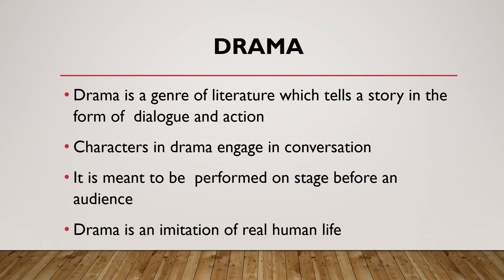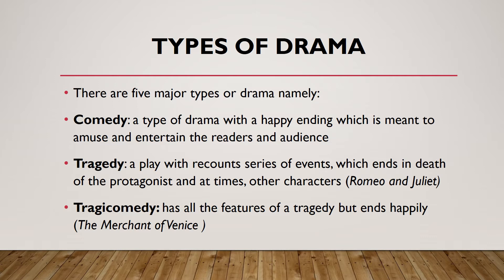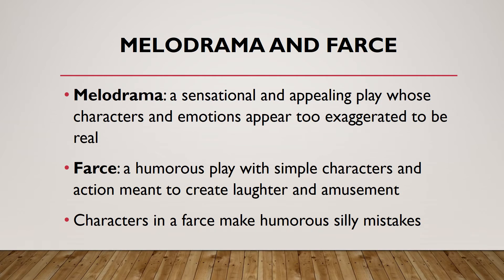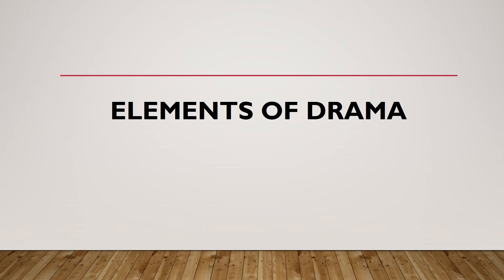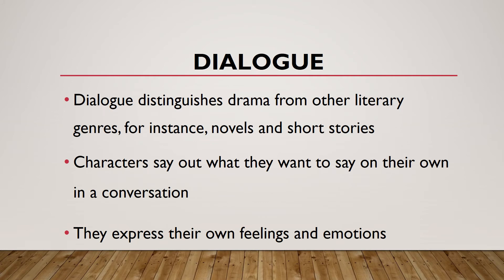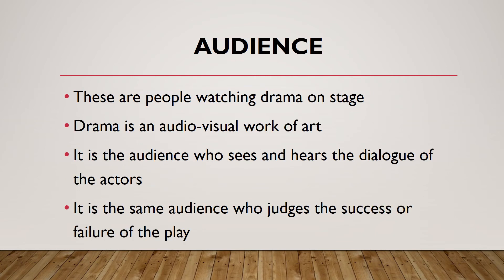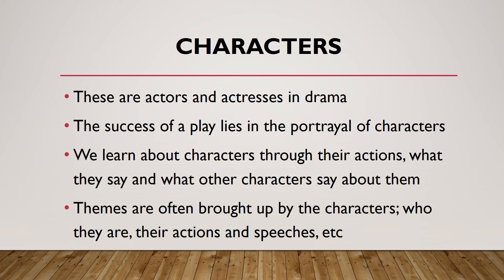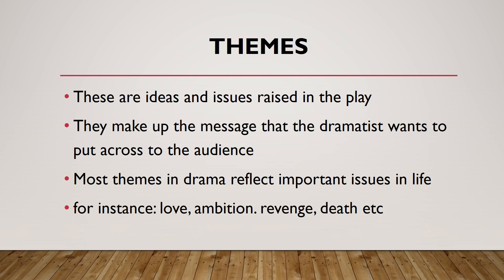Drama Analysis Literary Genres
This video exposes what to consider and what to do when analysing drama or a play. Concentration is on the form of drama and its elements, for instance: Plot, themes, Stage and stage directions, Setting, Dialogue, Acts, Scenes and Style.

About me
I am a lecturer in Literature, among other areas of my specialization. Am skilled in teaching text analysis, literature appreciation and commenting.

This video is related to:
Drama, drama analysis, play, play analysis, literary genres, themes, setting, dialogue, stage, stage directions, acts, scenes, playwright, dramatist